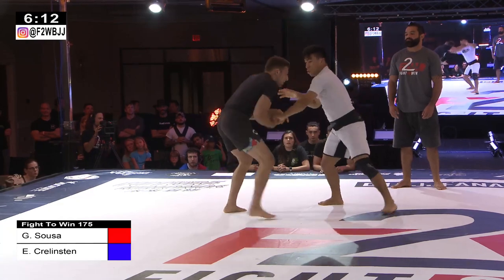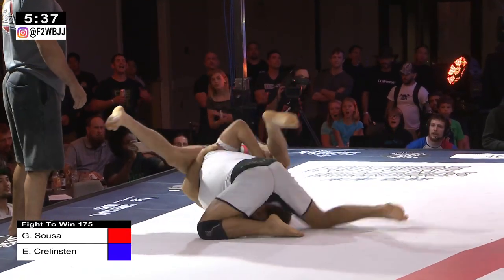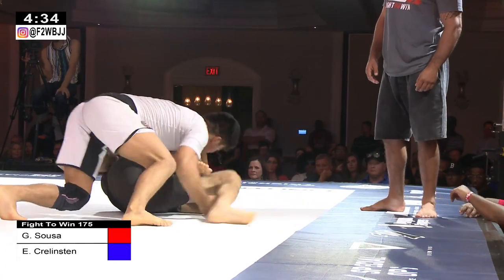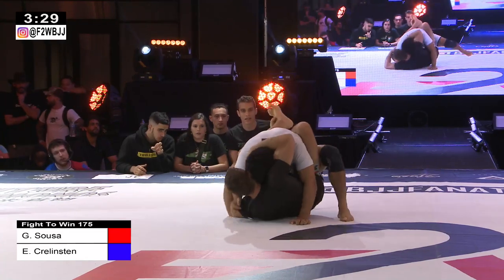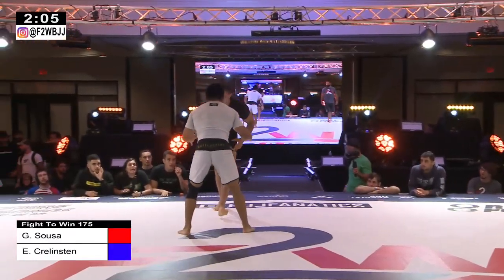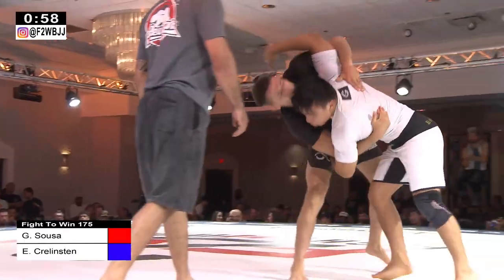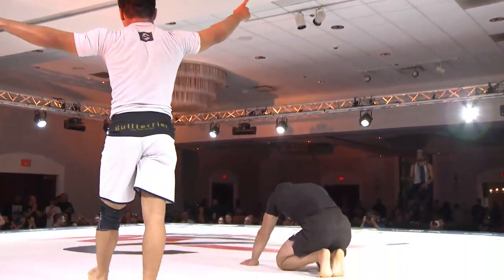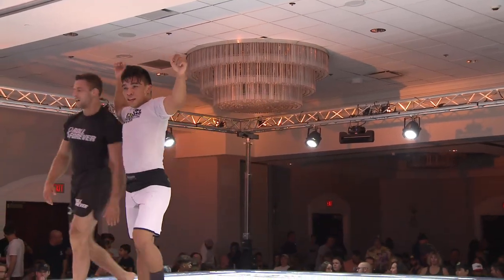HIGHLIGHT: Gabriel Sousa vs. Ethan Crelinsten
Check out a highlight of the main event of Fight to Win 175, featuring Gabriel Sousa & Ethan Crelinsten in a no-gi match.